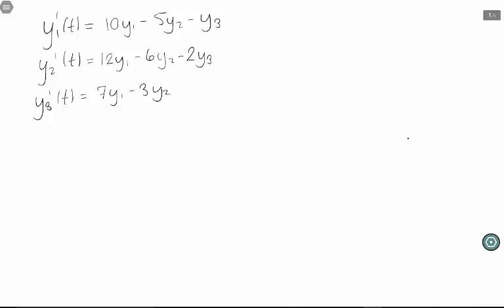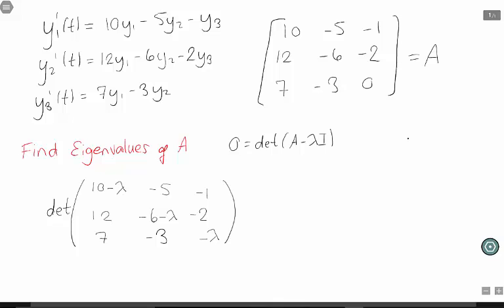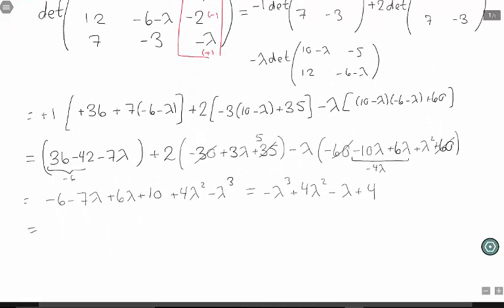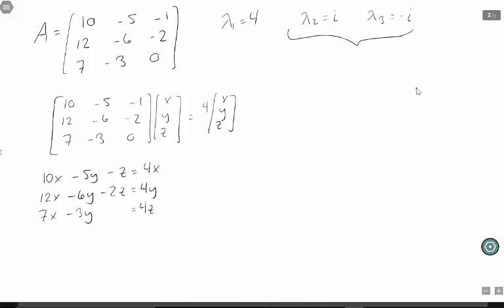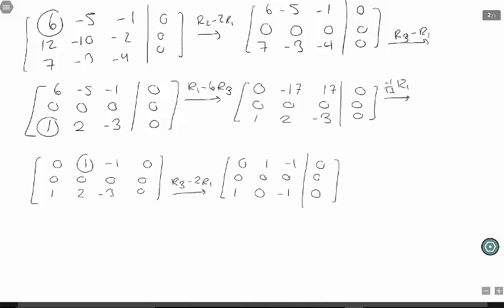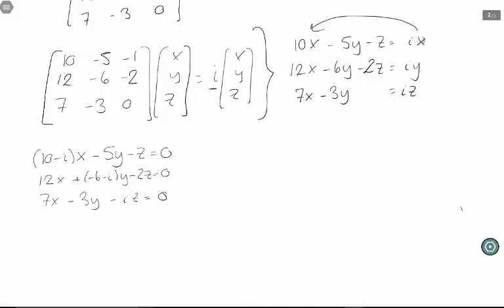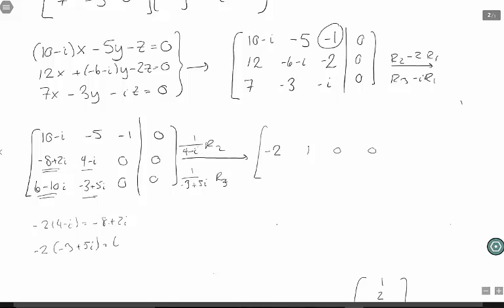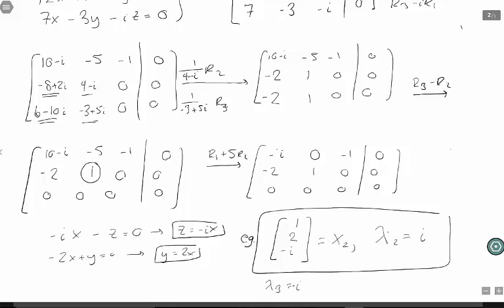System of Linear Differential Equations - Part 1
In these two videos, we find the general solution to a system of three linear differential equations. The corresponding 3x3 matrix of coefficients has both real and complex eigenvalues.

This first part is ONLY concerned with finding the eigenvectors and eigenvalues of the matrix of coefficients. In Part 2 we compile these into a general solution.